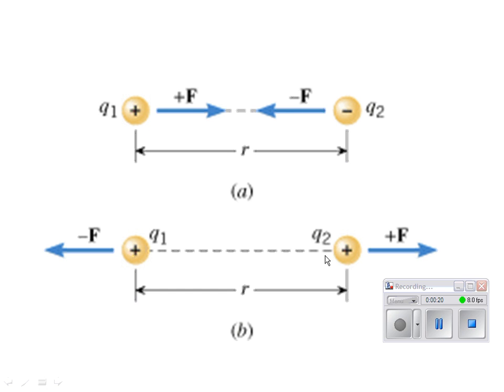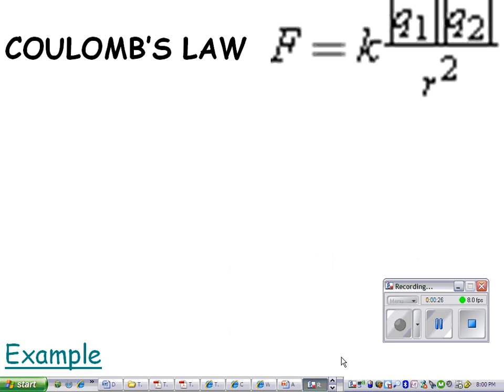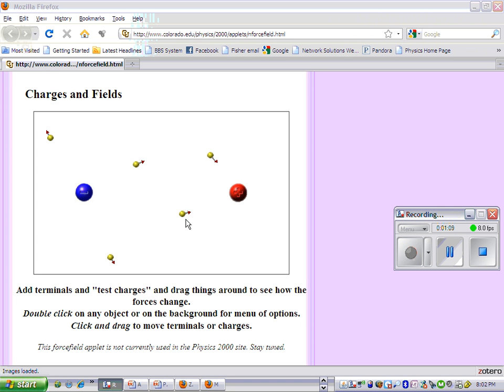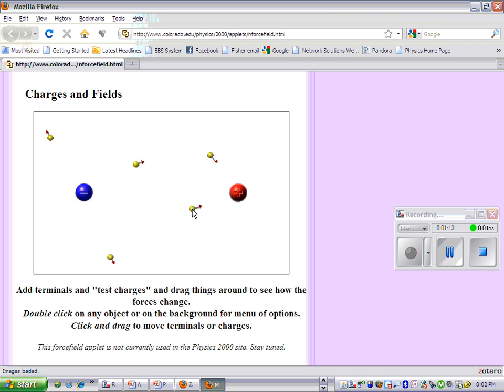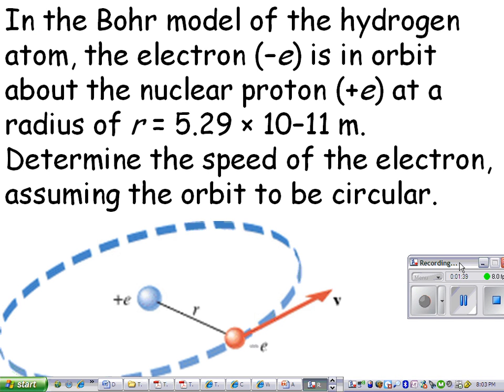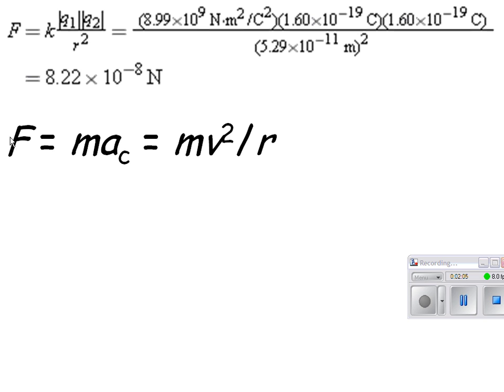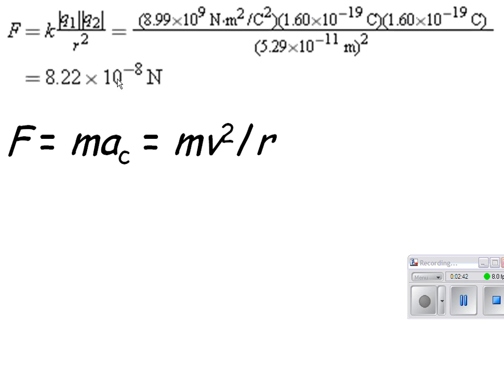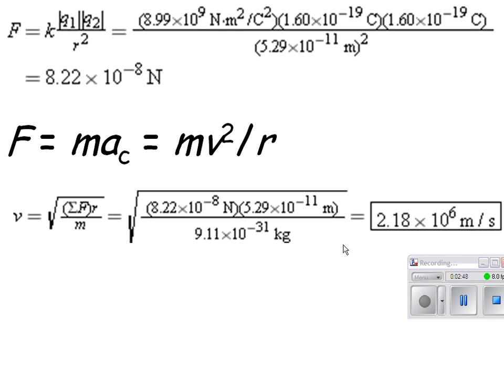APB Ch 18-2 video notes